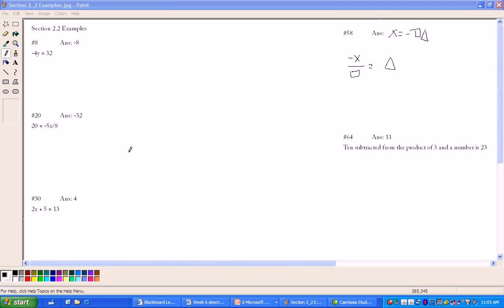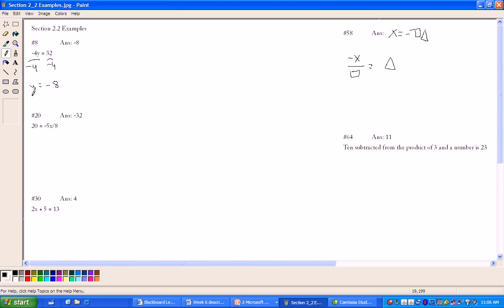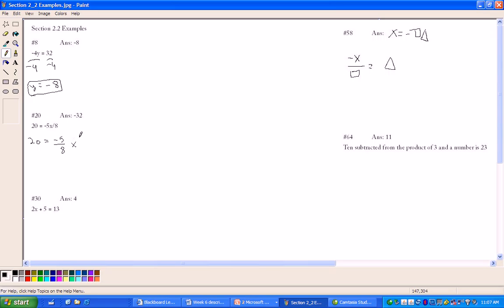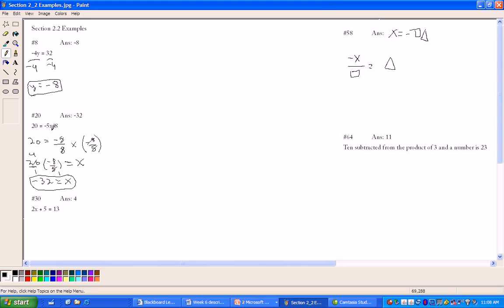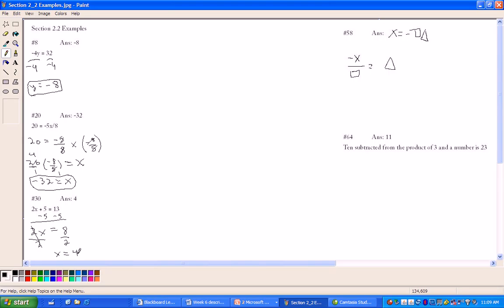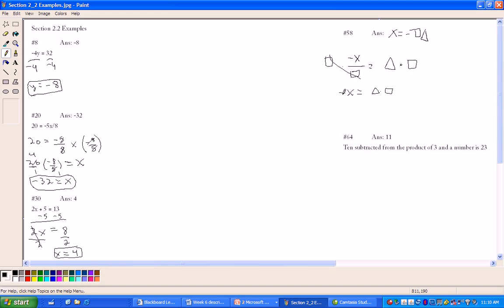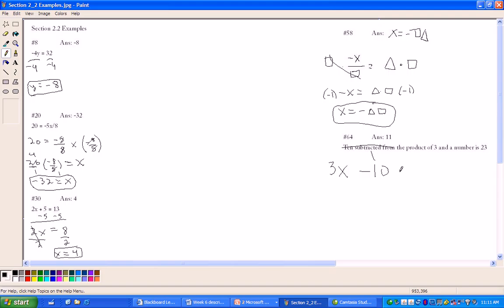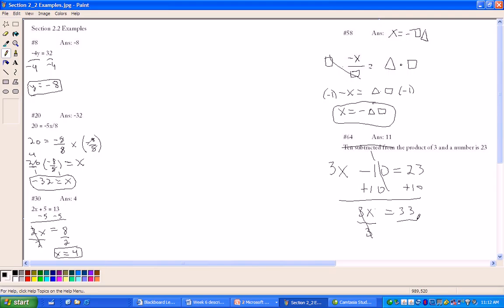Section 2-2 #2.avi